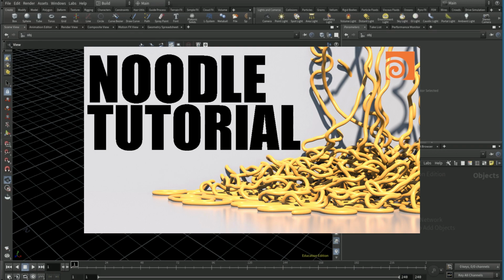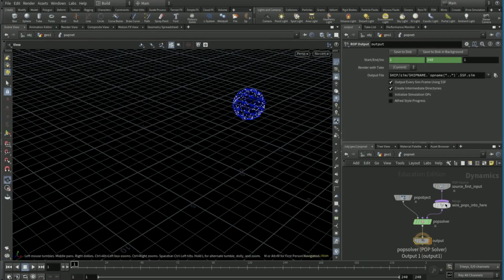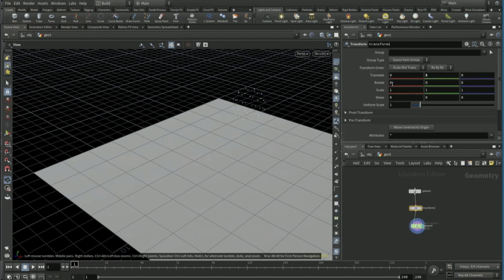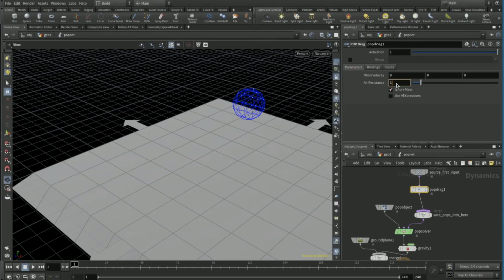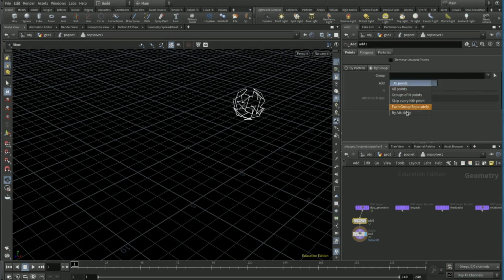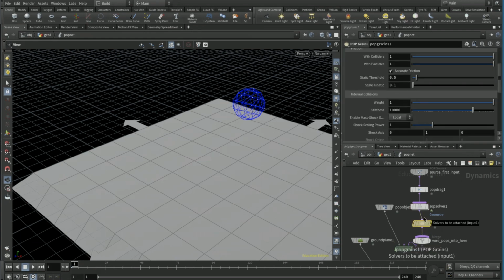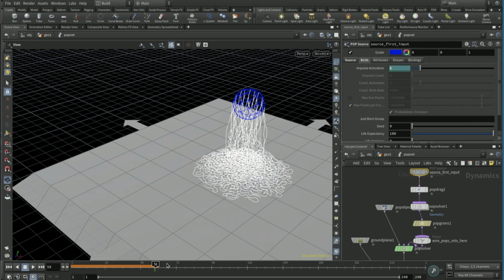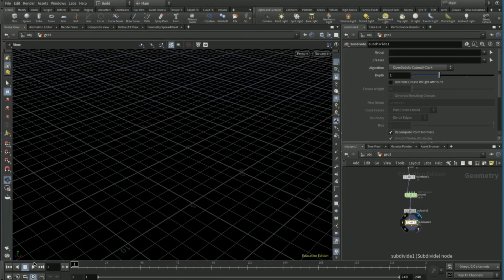Noodle Particle System || Houdini FX Tutorial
Cheers for watching x